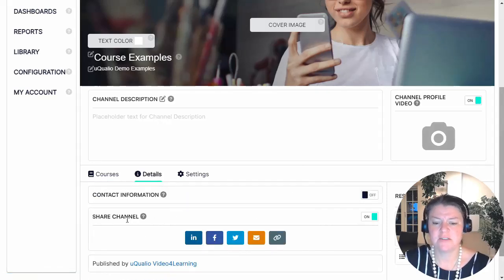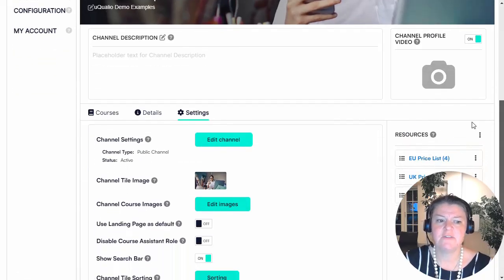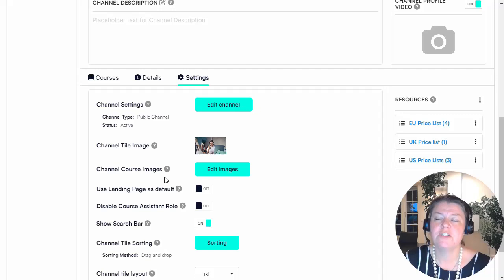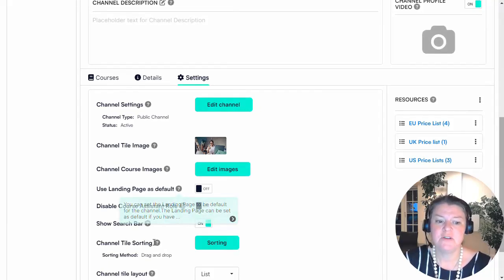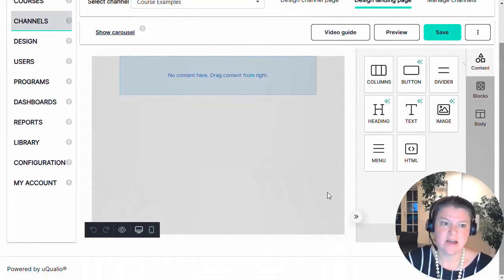Intro to How to design and manage a distribution channel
A channel works as a collection or playlist of courses. This is where your course will be shown after you publish it on the channel during the publishing process.

In a free trial, you do not need to do anything here, as it already works – but if you want to see how a platform can look then personalize the channel to match your company branding, specific product needs, or training needs. It is a ‘what you see is what you get editor’ to make it easy for you.

You can add cover pictures, tile, color settings for the title, and additional files. Under Settings you change if the channel is public or private, you add a tile image, and you can set the images for all courses made on the channel.

If you want to know more about anything press the question marks to get more detailed information.

If you have added ecommerce integration this is also where you can design a landing page instead of a channel. A landing page is a website that you can customize exactly like you want. Enable the carousel to show the courses on the landing page.

Note that as an admin, you can see all courses on the channels, but your users can only see what you have given them access to.

Under Channels is also where you manage your channels. You can add, delete a channel and decide whether a channel is public or private. The standard is a private channel that can only be shared by invitation. Change this under settings. You can also copy a channel.